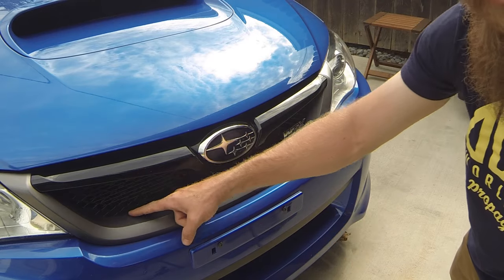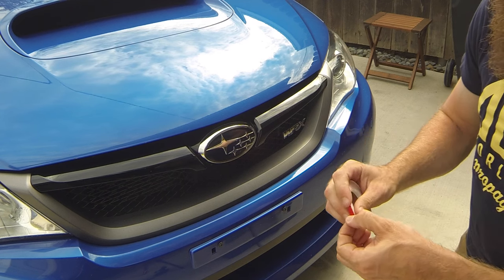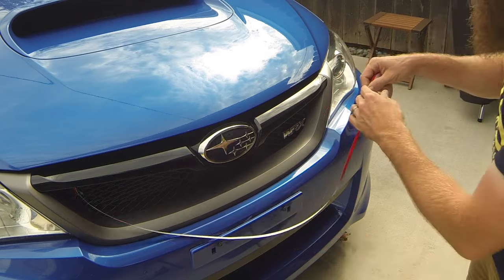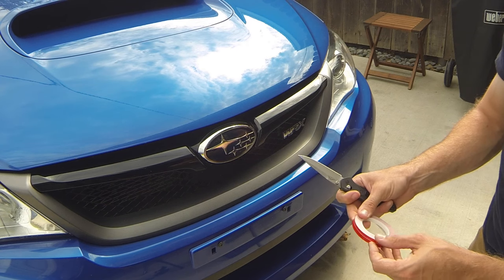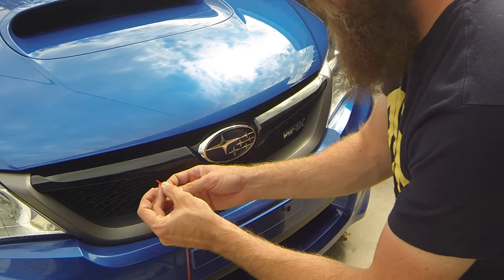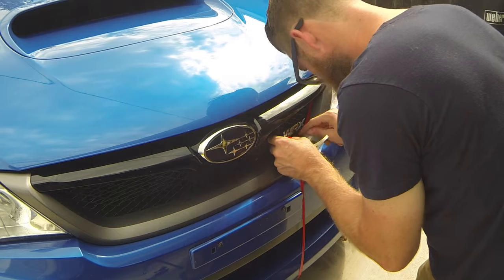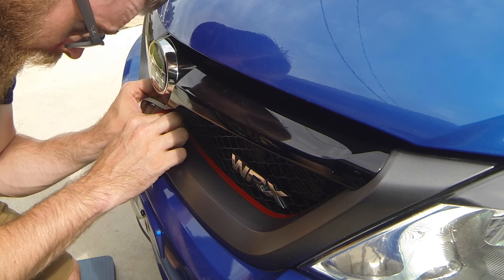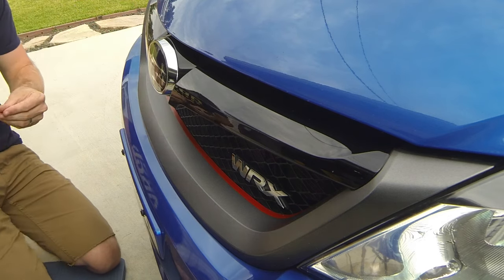How To: Pinstripe your Grill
In this video I add a pinstripe to the grill of my 2014 Suabaru Impreza WRX. I think it adds a nice little touch to the front to tie in that red accent color of the car. This is an inexpensive mod, cost's about 4 buck's and total time invested is around 10 minutes.